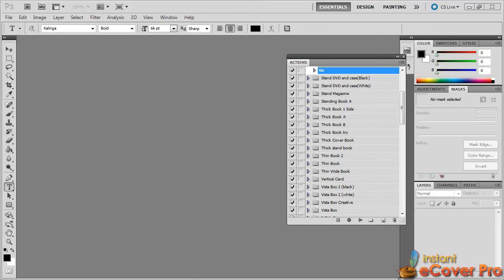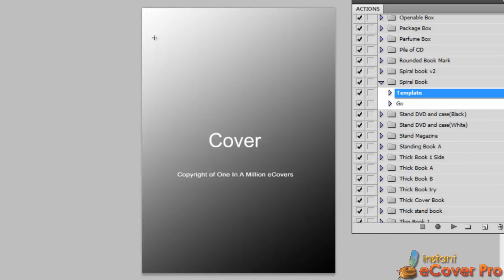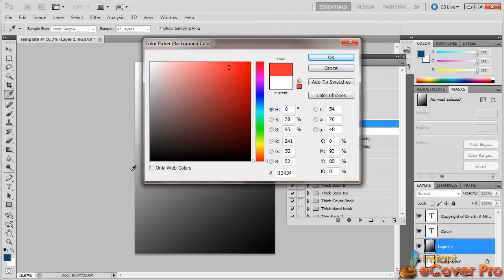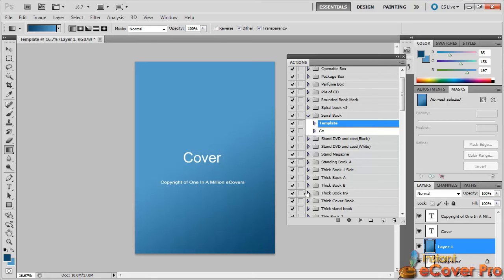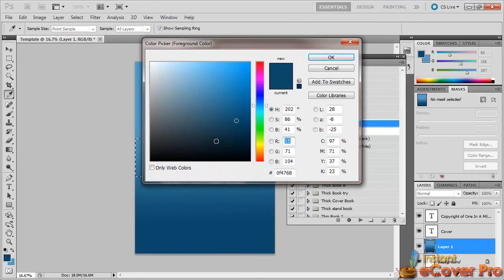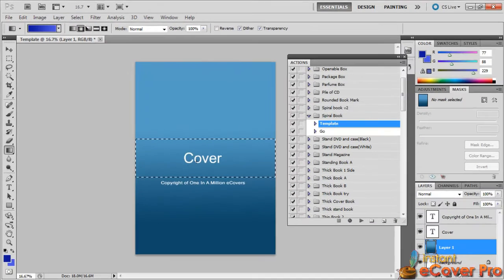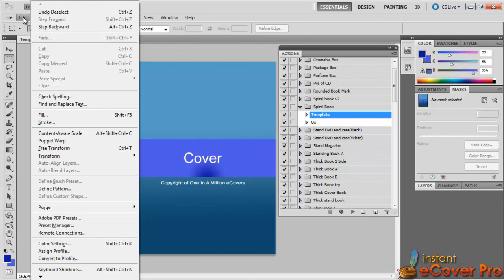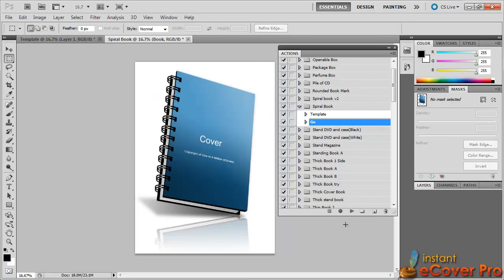Photoshop Backgrounds And Gradients Video Tutorials - Instant eCover Pro Action Scripts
Here's A Step By Step Tutorial On How To Create Photoshop Backgrounds And Gradients - Instant eCover Pro Action Scripts.